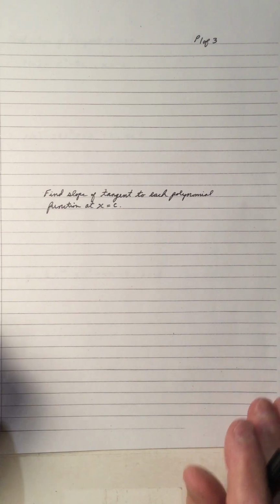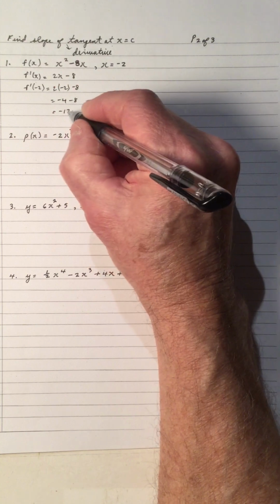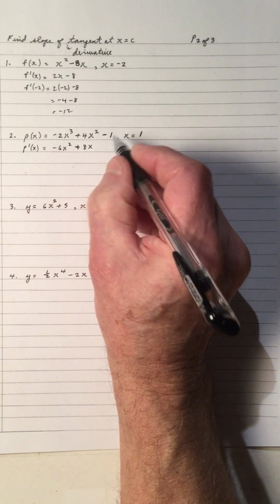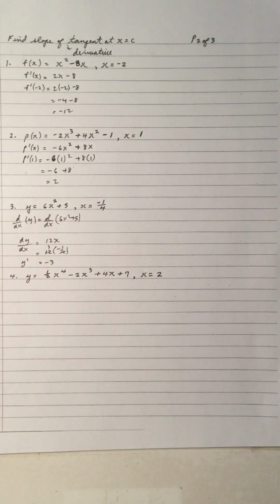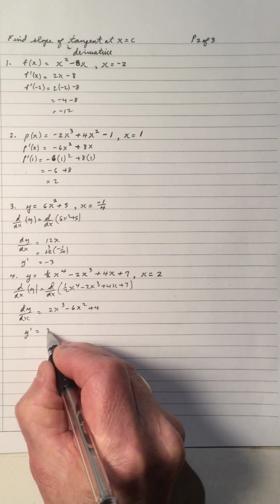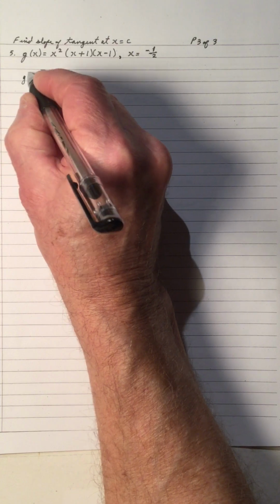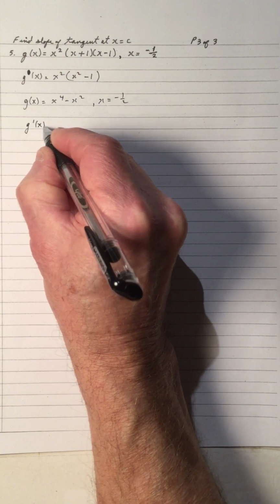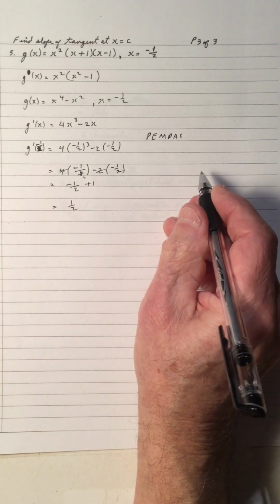Find Slope of Tangent to Each Polynomial Function at x = c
Find slope of tangent to polynomial function at x = c.